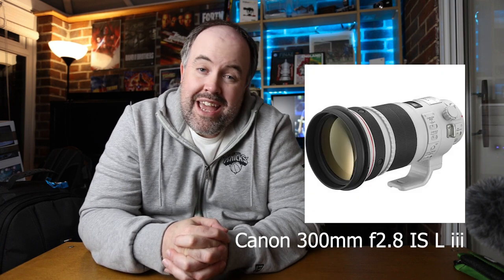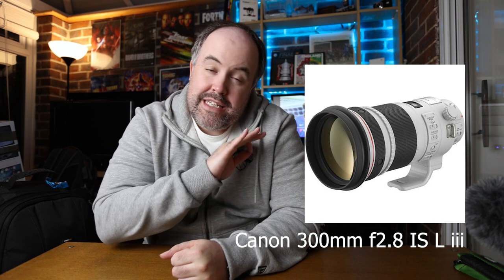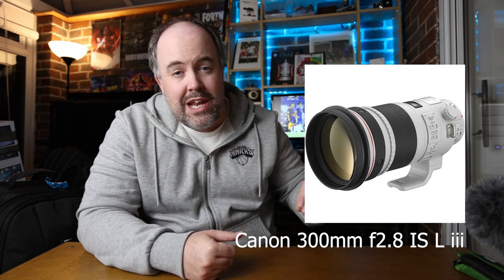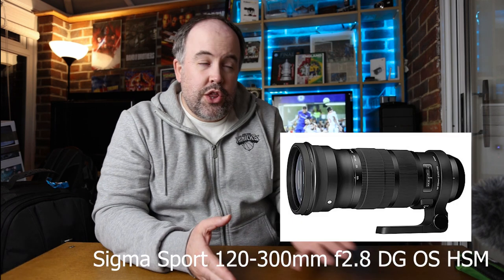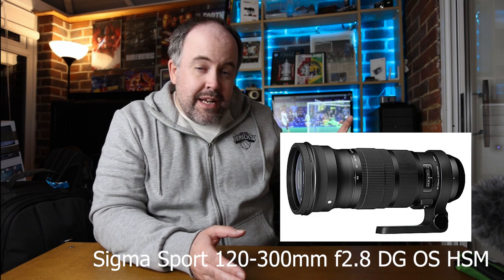The Best Cheaper Alternatives for Expensive Camera Lenses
Canon 300m f2.8
Sigma 120-300mm f2.8
Canon 24-70mm f2.8
Tamron 24-70mm f2.8
Tamron make a newer version too
Canon 70-200 f2.8 Mkiii
Older Version of Canon 70-200
Canon 16-35mm f2.8
Canon 17-40 f4
Canon 10-22mm

Please note that looking up used items on Ebay will provide cheaper prices than all of the links above.